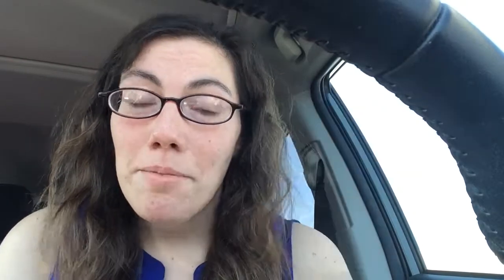Taco Bell Mini Skillet Breakfast Custom Order || Low Carb Keto || Snack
Tried the mini breakfast skillet with major customization. Eggs x3, steak x2, no potatoes. Super tasty!

How do you customize your Taco Bell orders?

Have you tried the mini breakfast skillet?